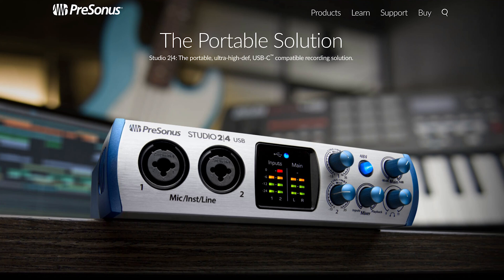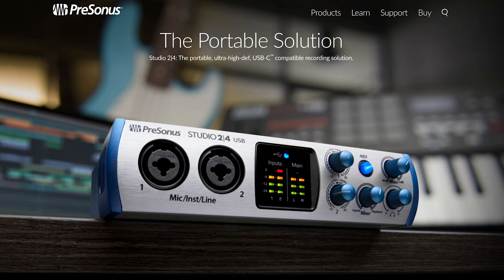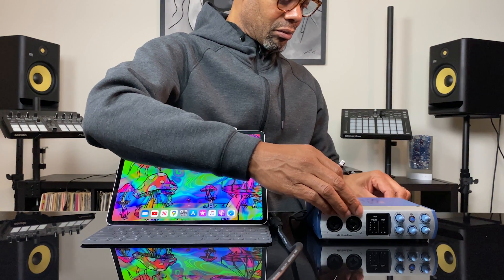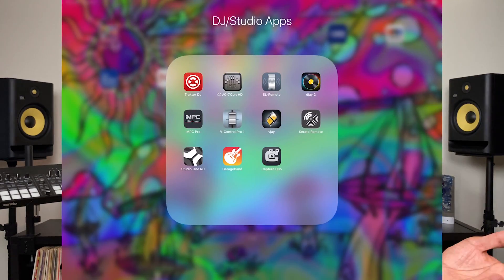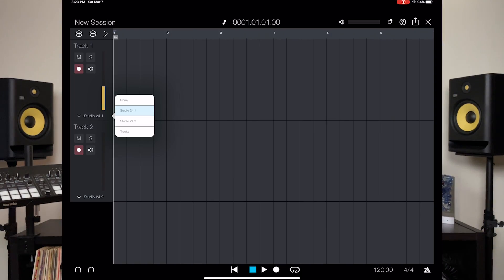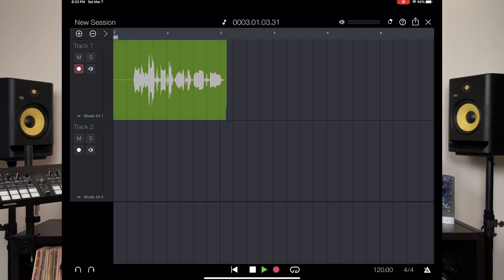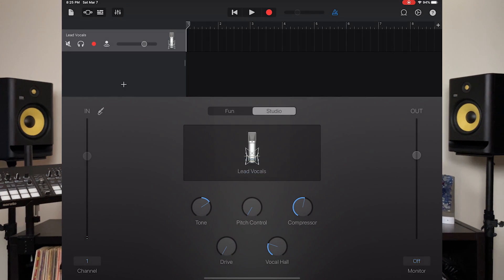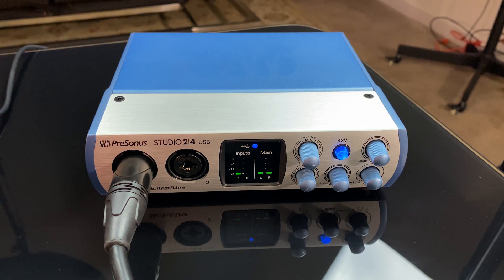How to connect the PreSonus Studio 24c Audio Interface to an iPad Pro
PreSonus Studio 24c

Track produced by Basil Barrington.